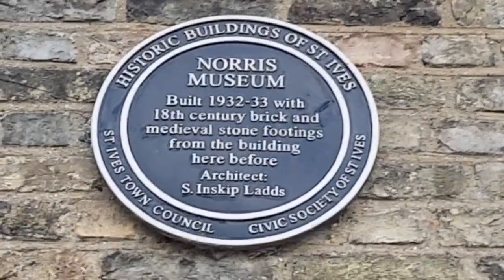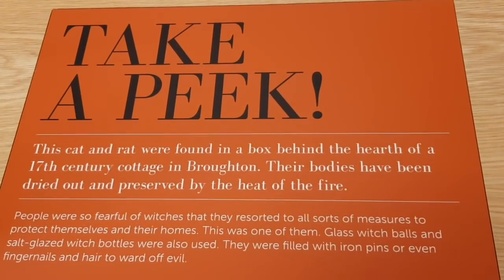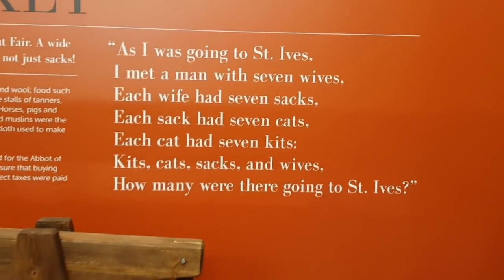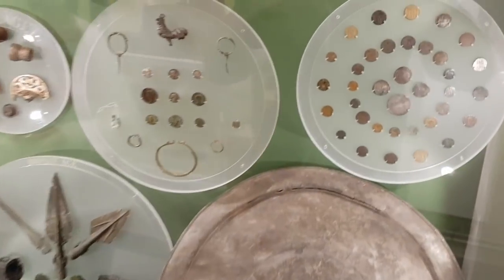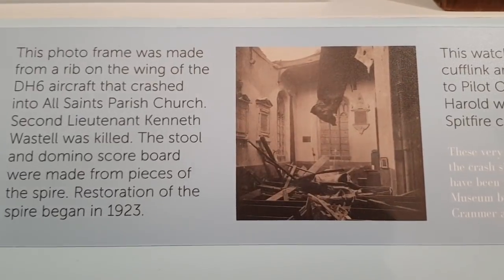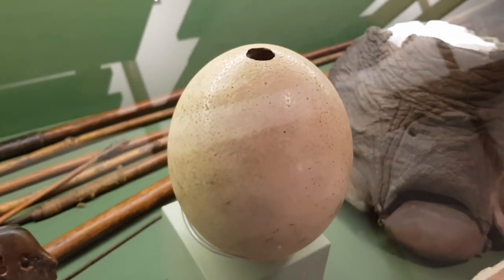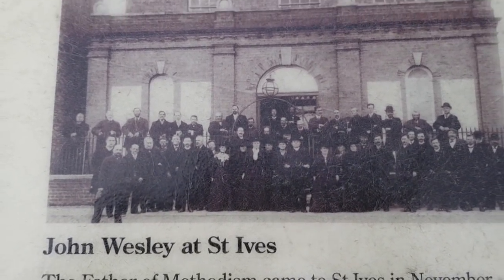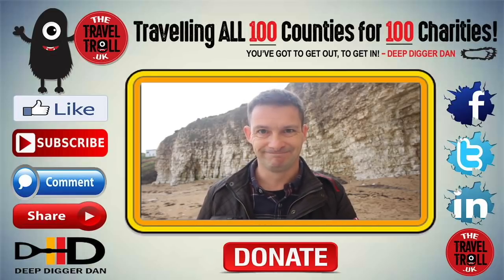Norris Museum In St Ives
Norris Museum in St Ives houses some fascinating objects for such a small place. Let me show you around some of the items on display including the mammoths tusk, tooth and hair.

Any mail can be sent to our Travel Trolls TV address:
IP33 9LS